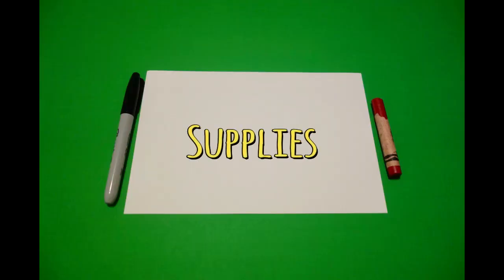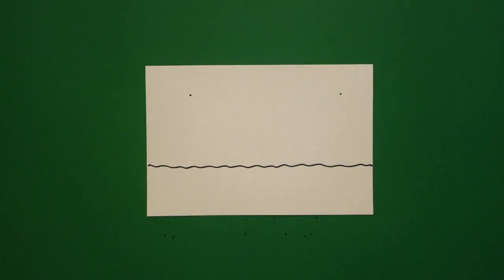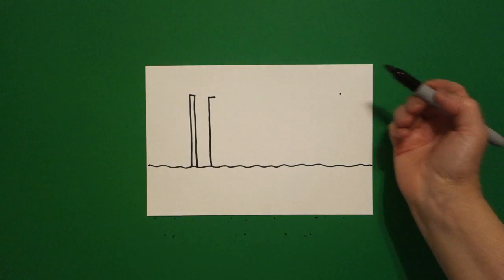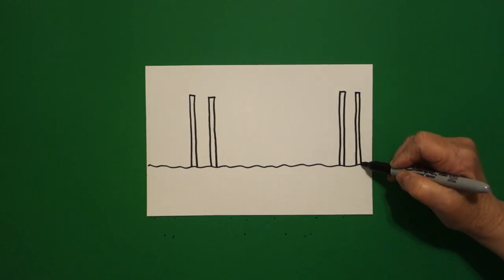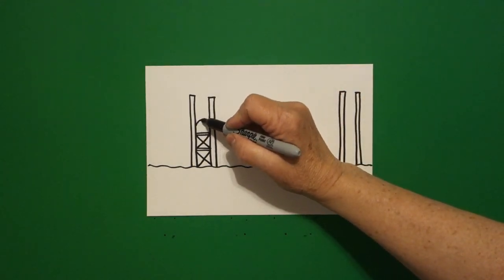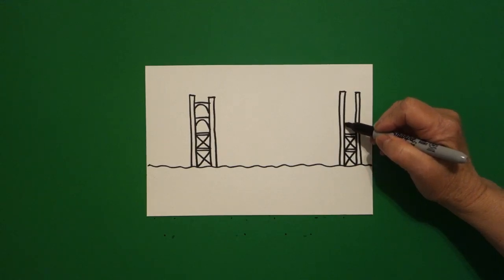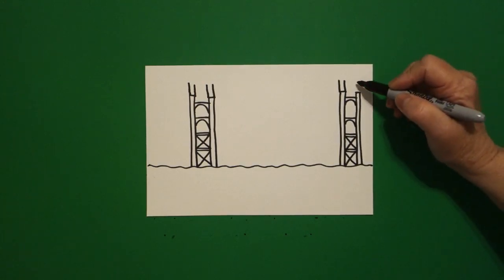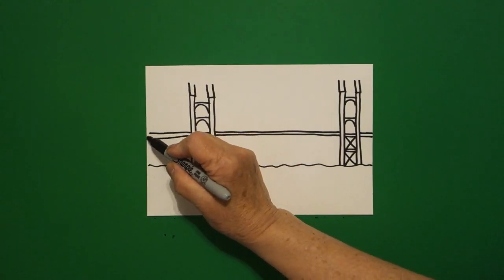Let's Draw the Golden Gate Bridge!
Easy to follow directions, using right brain drawing techniques, showing how to draw the Golden Gate Bridge.